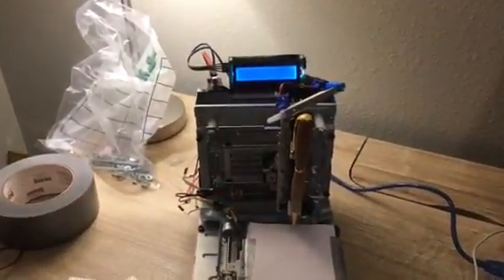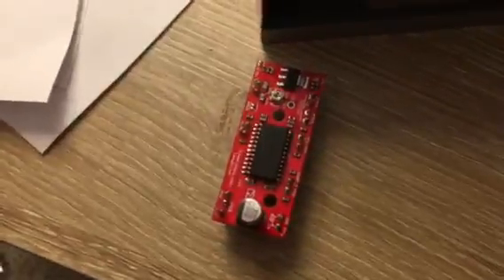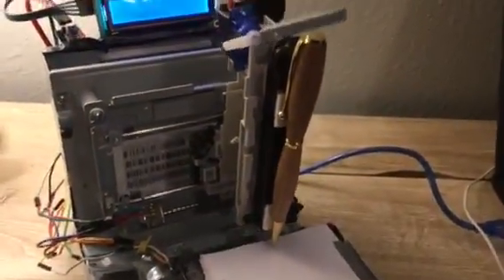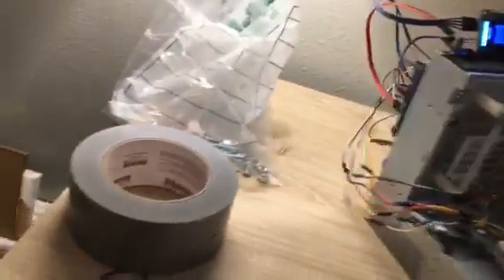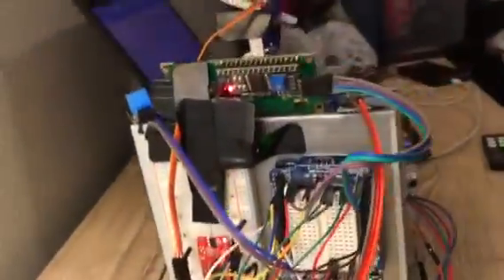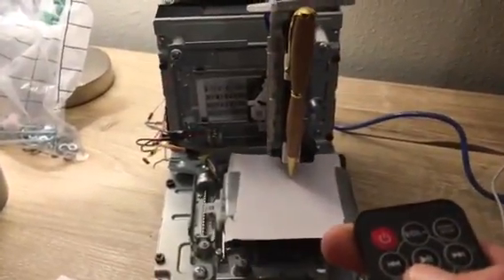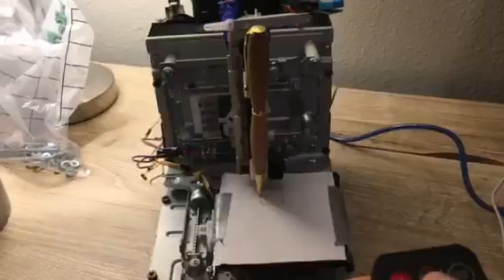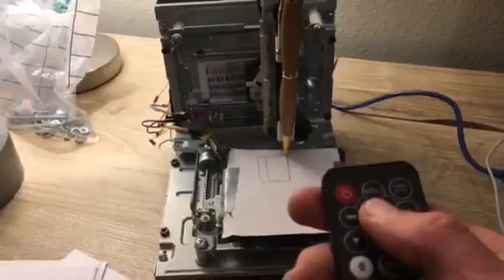2D Plotter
Win 2017